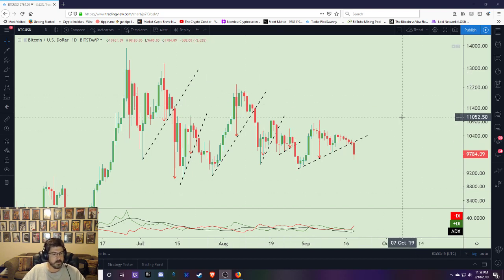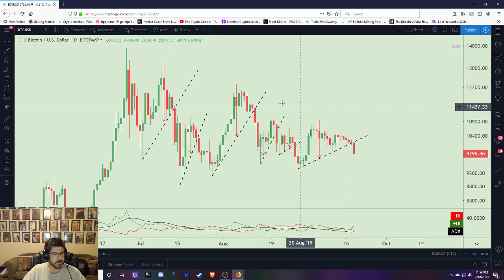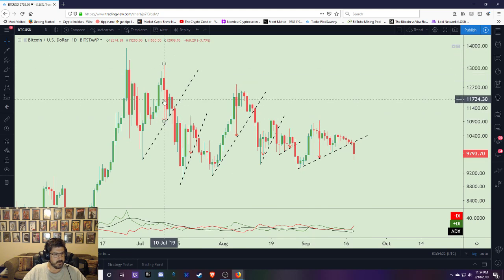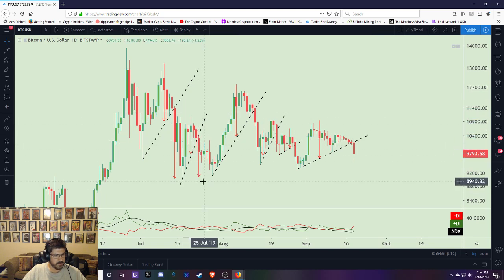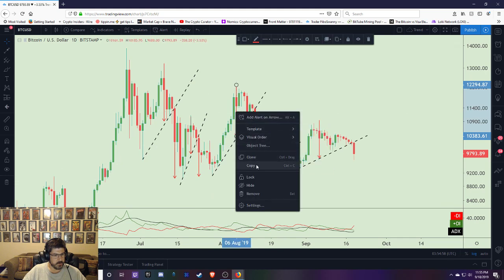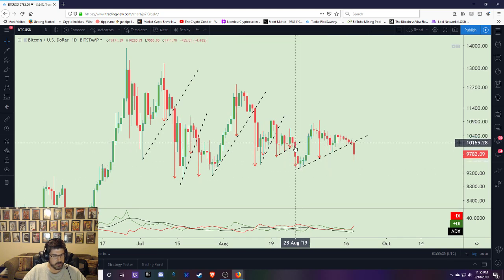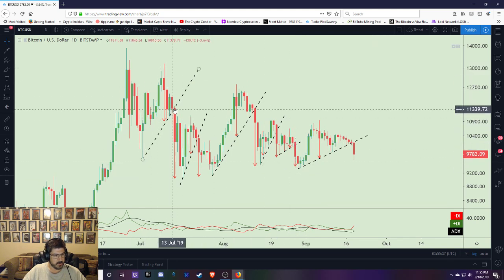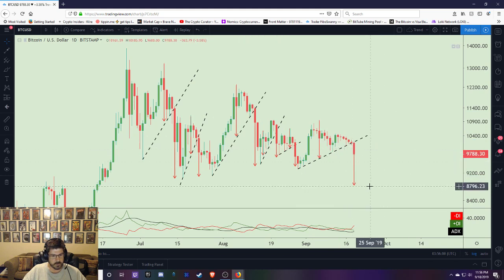Mind Blown 2.0 - A Look at Trend Line breaks in $BTC - $8800 Possibility? W/FiboSwanny